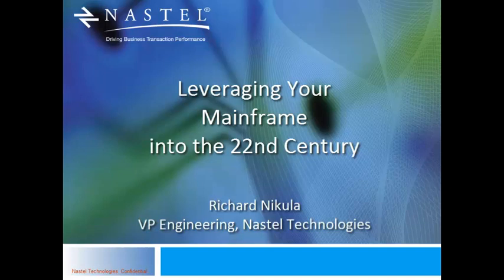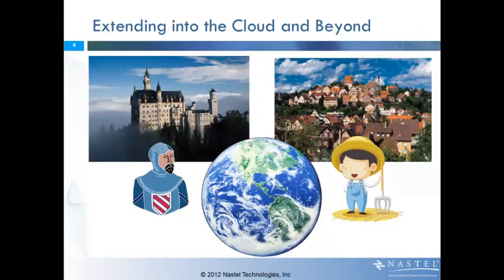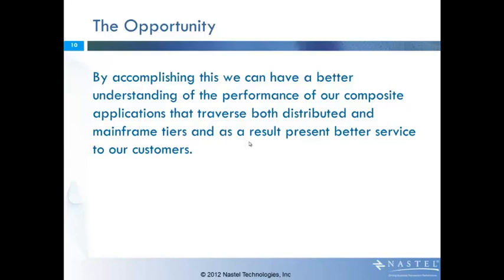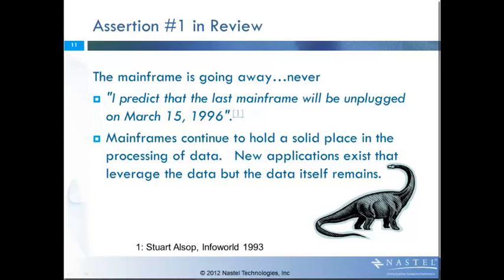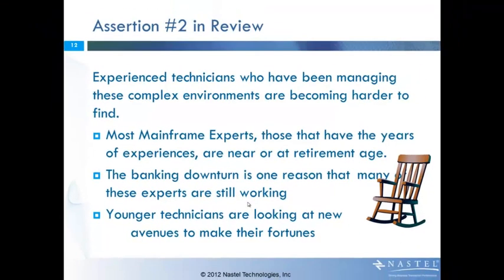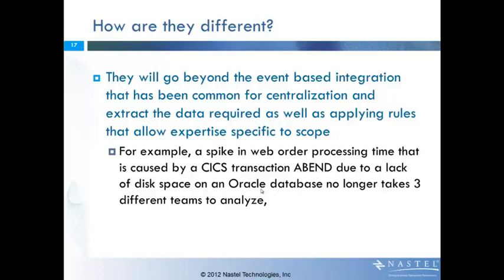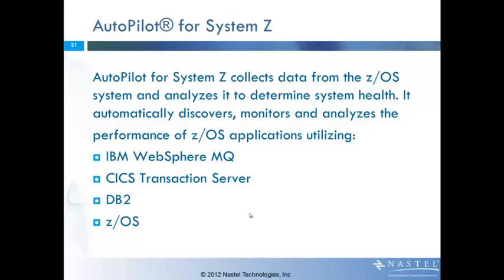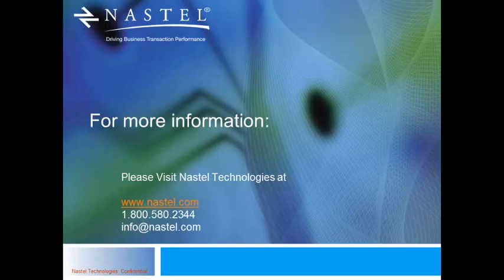Nastel TechTalk - Leveraging the mainframe into the 22nd century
Nastel VP of Engineering, Richard Nikula on:
- How the mainframe plays a role in your enterprise management strategy
- Why existing mainframe based tools create a void in the information needed
- How integrating mainframe and distributed data together solve the mainframe gap